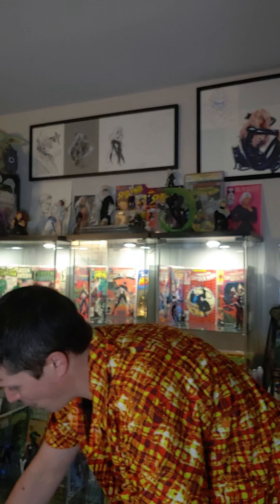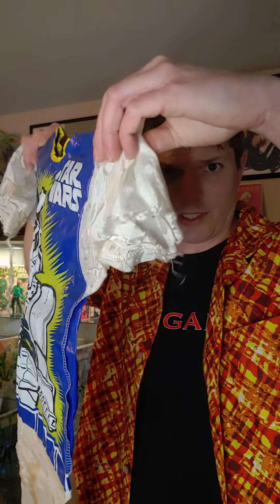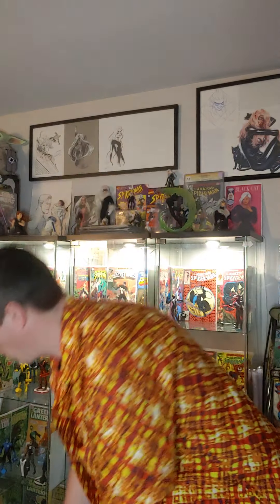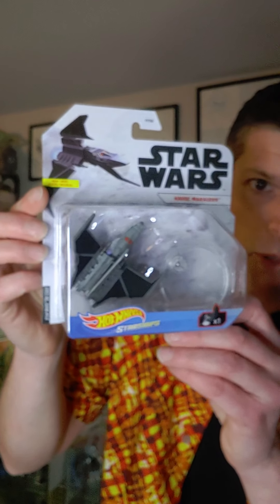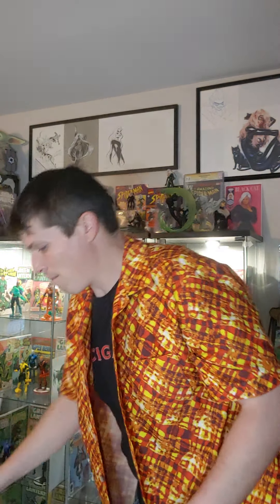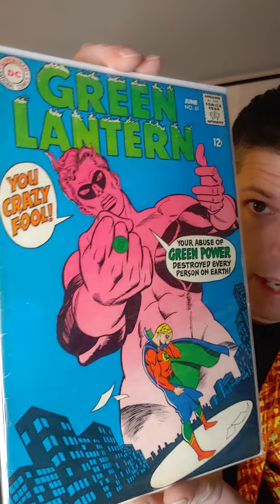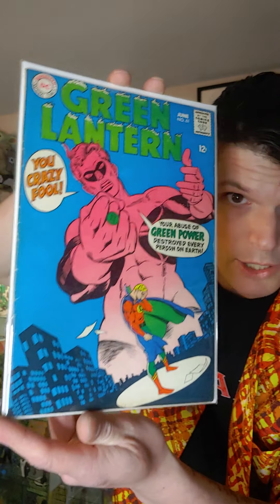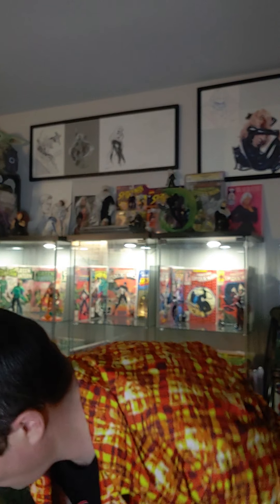Vintage star wars Halloween costume and Dixie cups plus silver age green lantern Mail call opening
Here I show you some Dixie cups from the 80s and a halloween costume from the late 70s as well as some silver age green lantern in the mail from the 60s to the 80s.